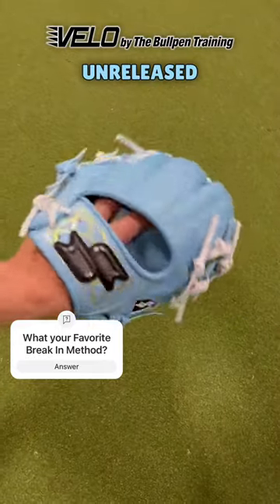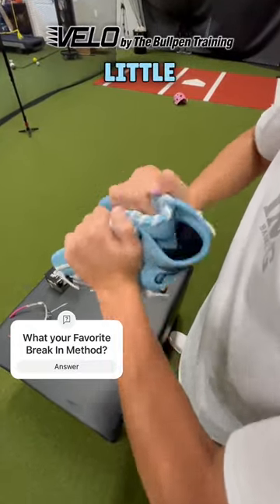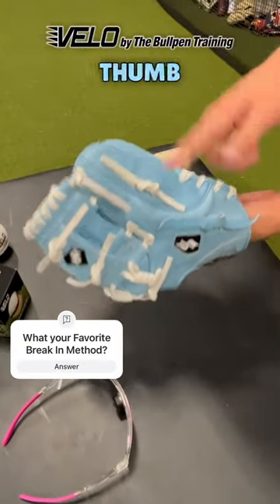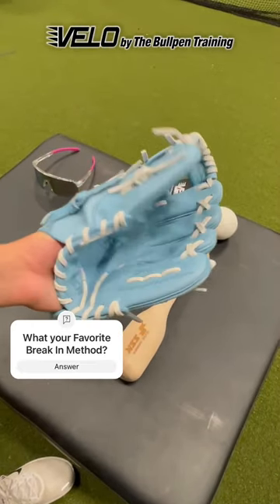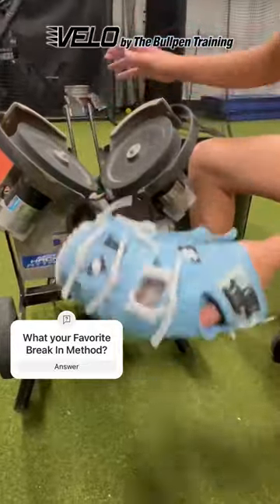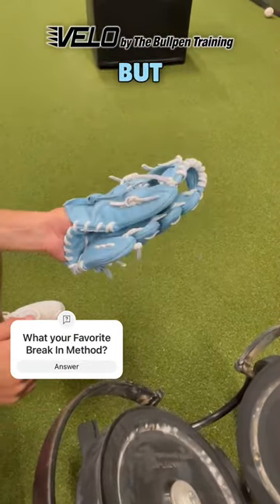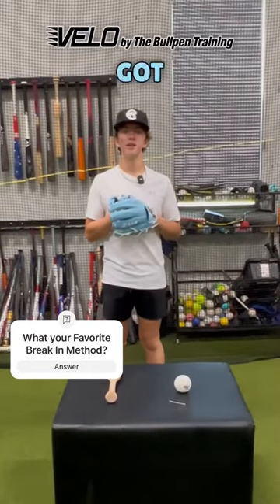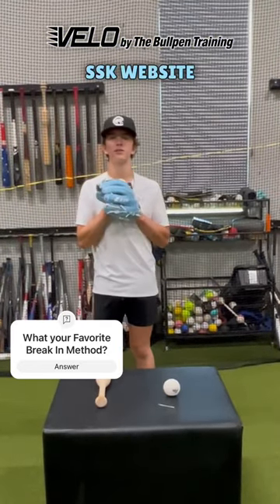How to Break in a Baseball Glove in 1 Day